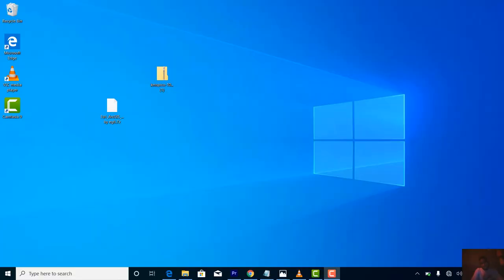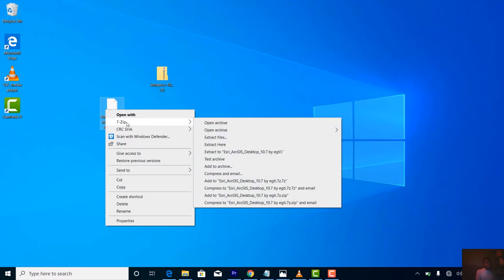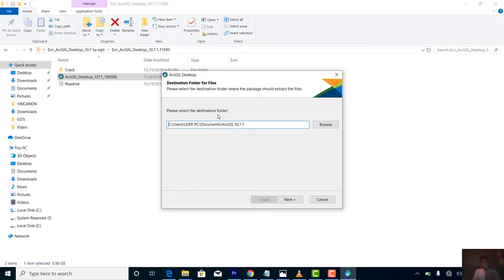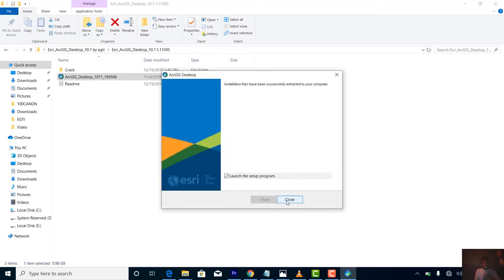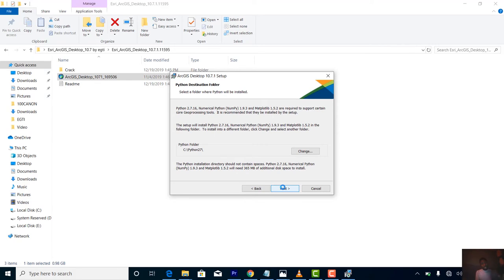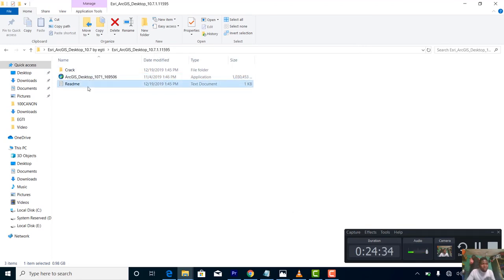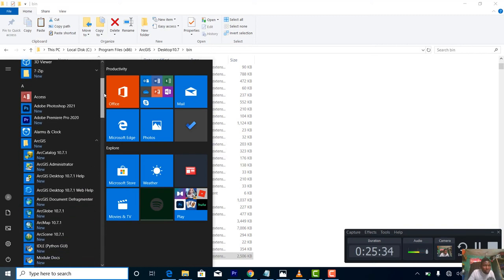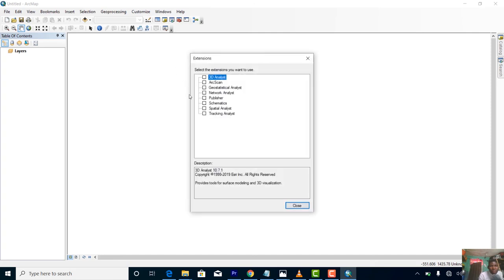COURSE ONE INSTALLATION 1-1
installations of the softwares we need for the training